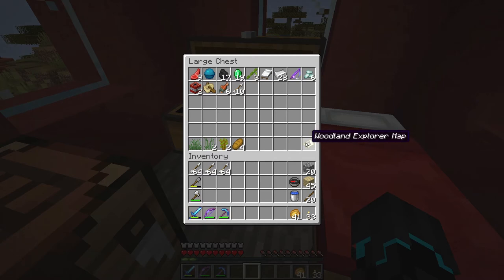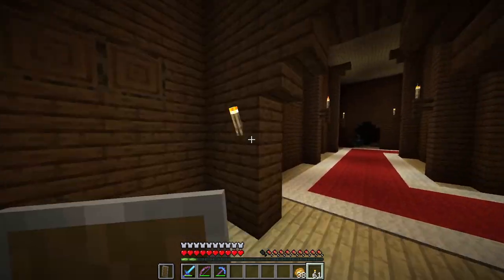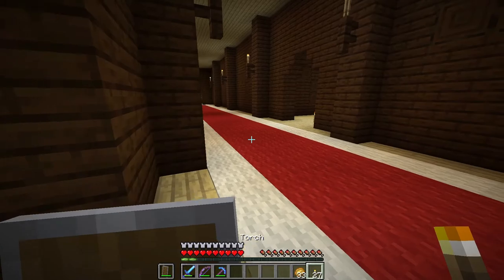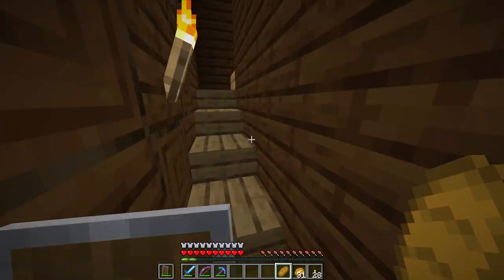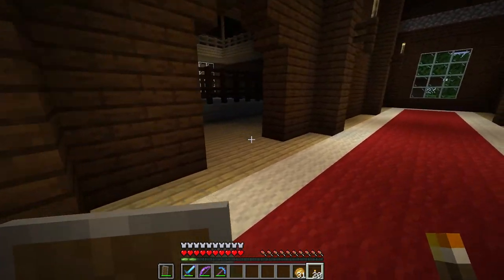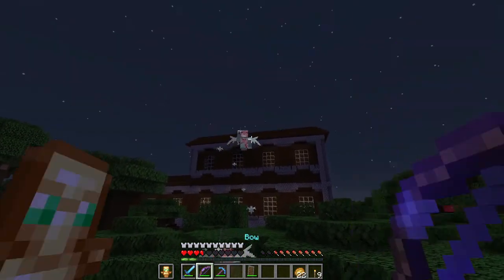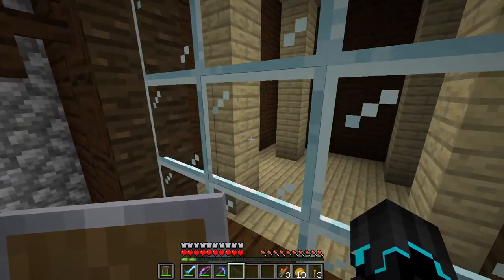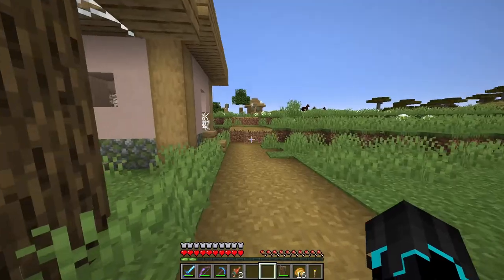RAIDING THE WOODLAND MANSION! - Minecraft Survival Let's Play - E43 - (Raiding a woodland mansion)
In this episode of my Minecraft survival let's play series we are raiding a woodland mansion! The mansion that we found in the last episode!